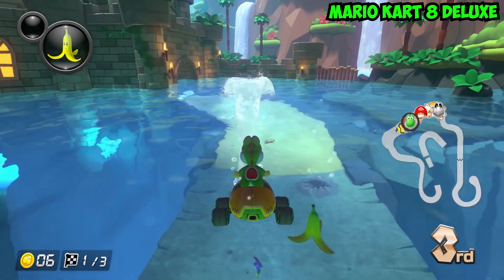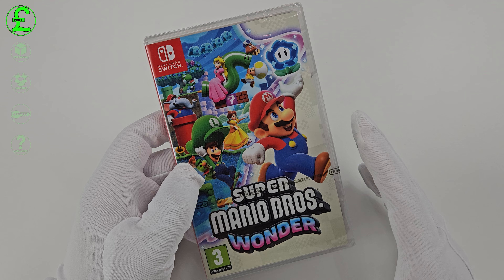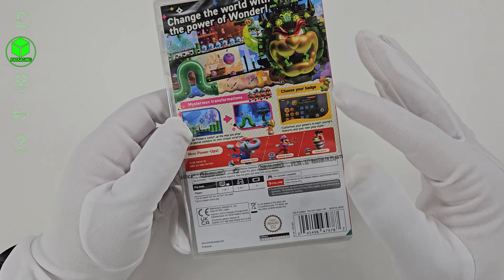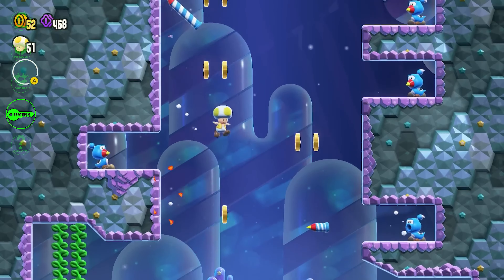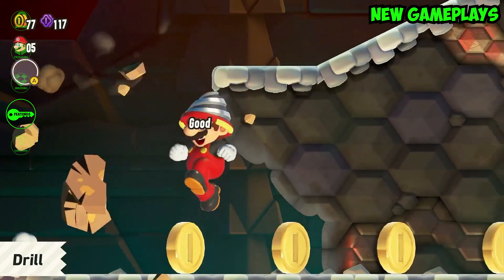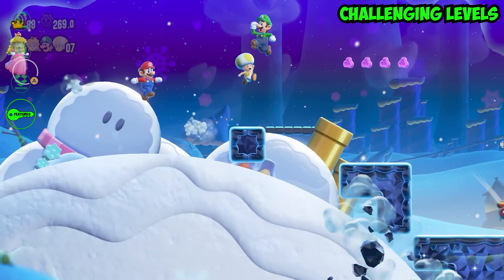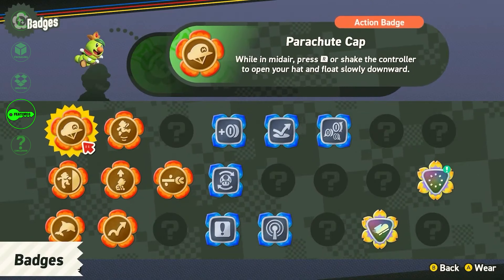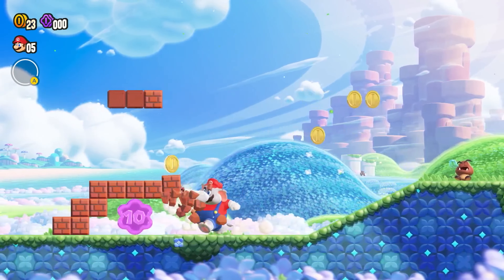Mario Bros Wonder for the Nintendo Switch is a must have!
The New Super Mario Bros.Wonder Game for the Nintendo Switch.

If you have any questions. Just leave me a comment in the comment section below and I will reply.